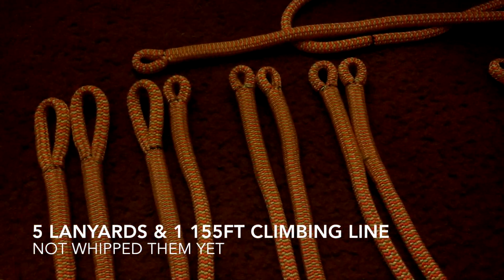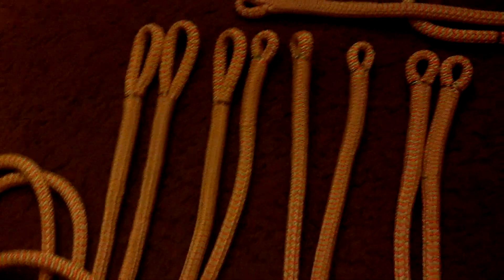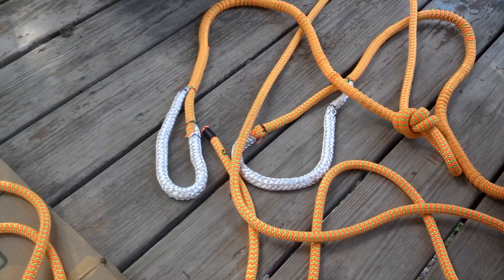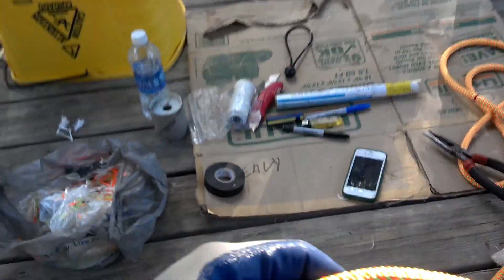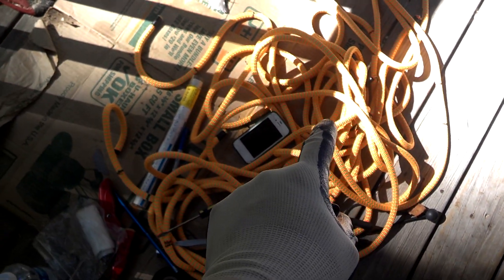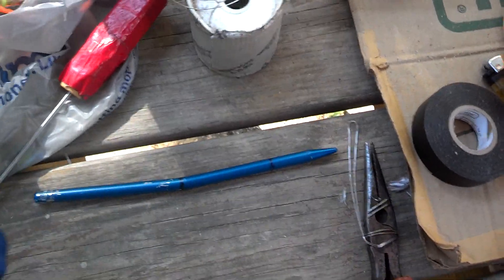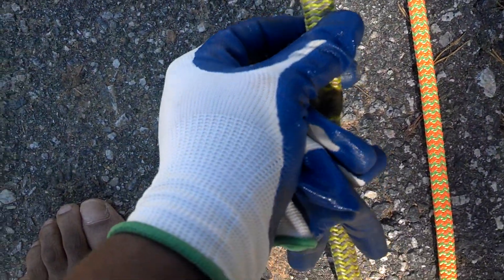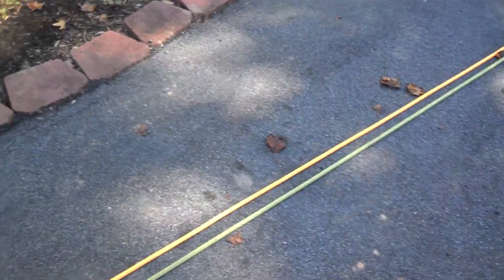Beginner Splicing Rope for Tree Work Like A Boss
I have more splicing videos and this video does not show how to splice rope just of my first experience with successful attempts

I was fairly new to spicing and up til a few days ago I had only attempted it 4 times with Lava tachyon New England Ropes which was a beast and I almost gave up until I discovered the wire fid and I came back with a vengeance.  You may have seen that video on my channel It makes it so much easier to splice this double braid.  I deal with a local wholesaler who gives me a great deal on climbing rope and mostly they are cut offs which are less then 70ft from the rolls he buys but hey I am not complaining too much and from time to time I can get more footage depending on what he has in stock like in this video.  I met him on craigslist and it has paid off well.  Saves me bunches.  Took me 1 day to splice all 11 eyes and over the next two days I whipped them all in my free time.